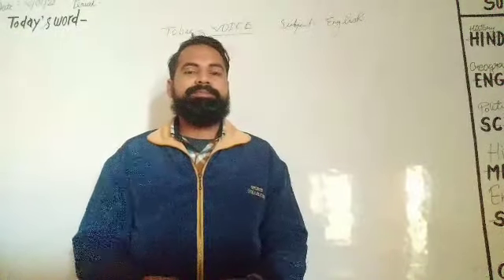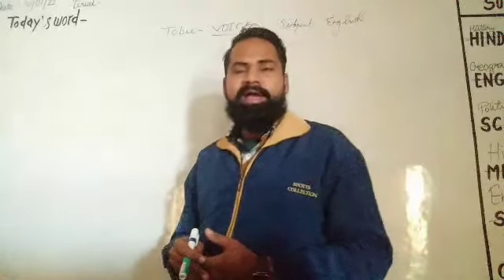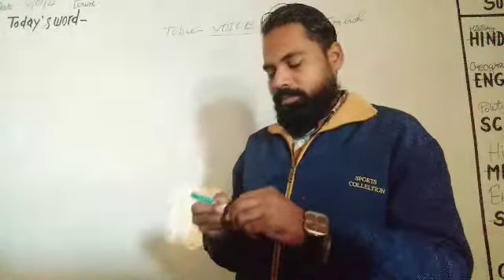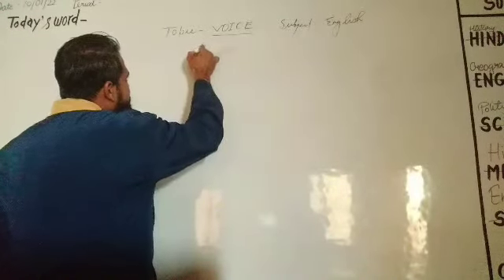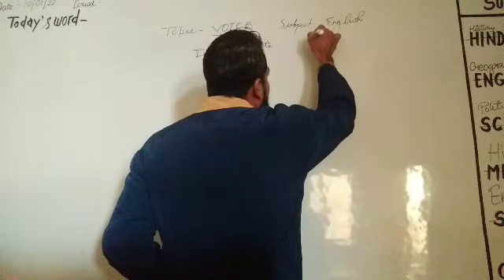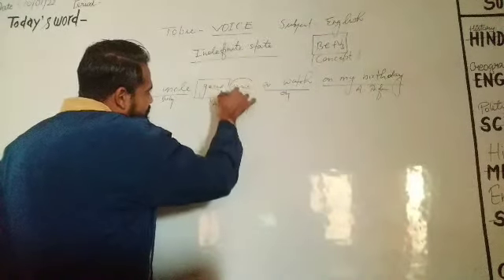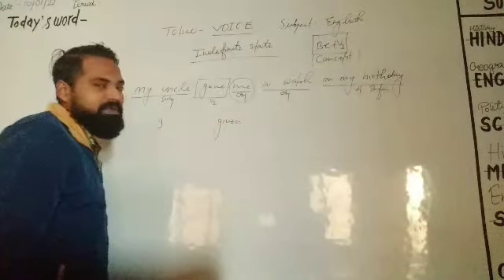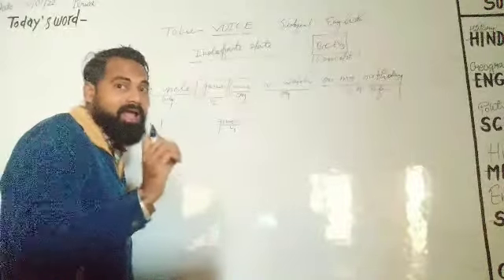date 10/01/2022, class -7th, subj- English grammar, topic- Active and Passive voice.